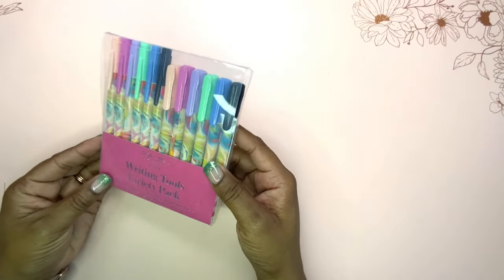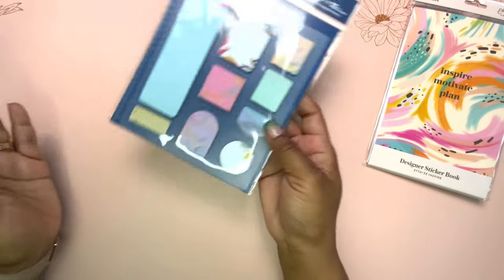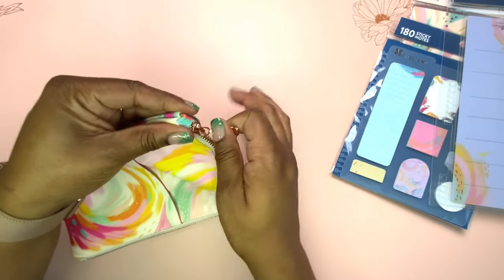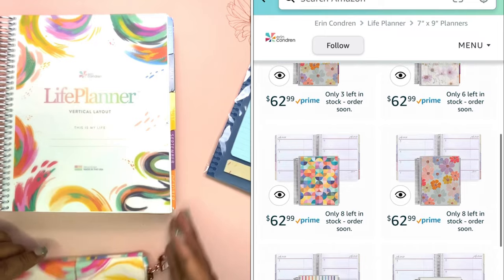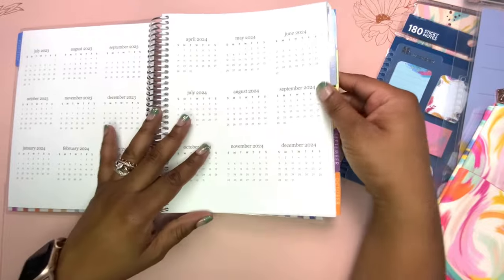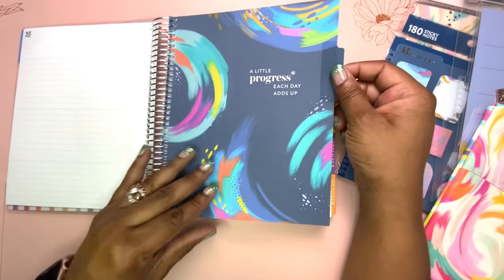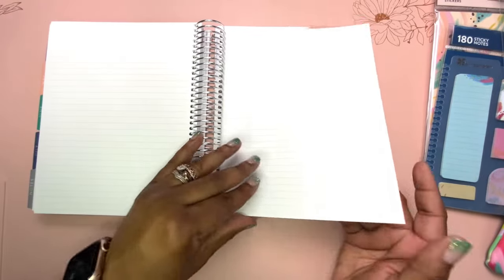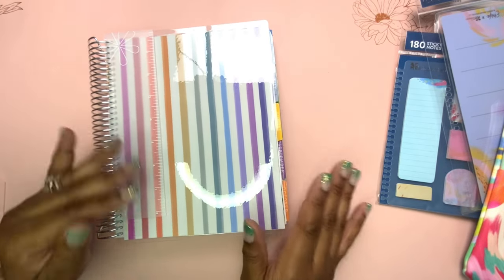ERIN CONDREN ON AMAZON?!?!? | 23-24 LIFEPLANNER | INSPIRE VERTICAL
Hey Planner Friends! The team over at Erin Condren sent me some Inspire Lifeplanner items to share with you all and the best part is. THEY'RE FROM AMAZON! Check out this video and the links below to see what EC Amazon has to offer! Enjoy!

Inspire LifePlanner:

Inspire Sticker Book:

Inspire Writing Tools:

Inspire Sticky Notes:

Inspire Planny Pack:

Inspire Snap In Dashboard:
ABOUT ME:

 Hi! I'm Veia, a Las Vegas native who loves planning my own magic one week (and several planners, journals, and stickers) at a time! We are a two mom, one son, blended family of 3 who love Disney, Harry Potter and everything in between! We love finding special ways to make great memories all year long and I use creative planning to plan for it all! So if you're looking for inspiration to find that magical balance between family fun and a functional life, then please check out my videos and don't forget to LIKE, COMMENT AND SUBSCRIBE!

FB: Planning My Own Magic